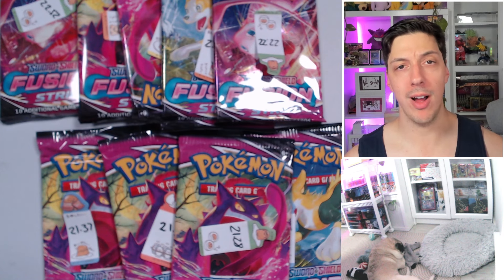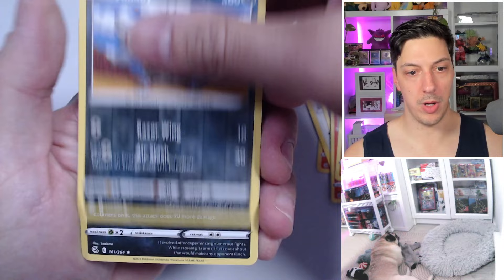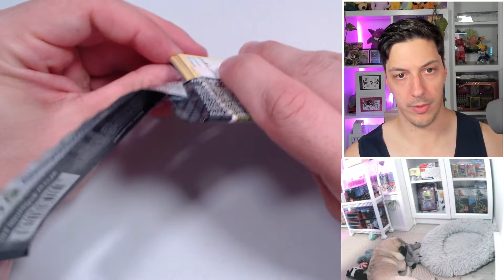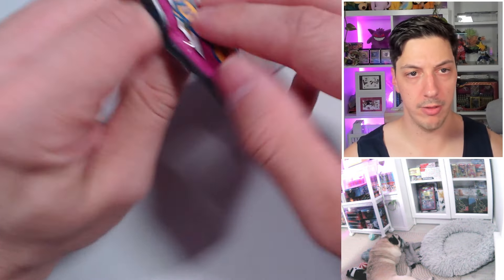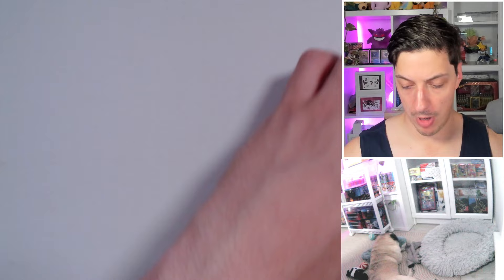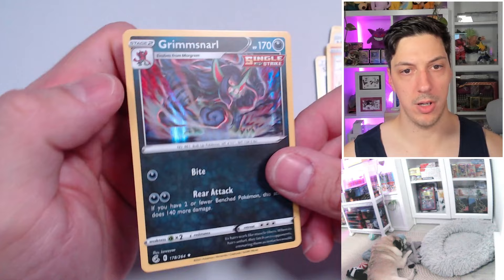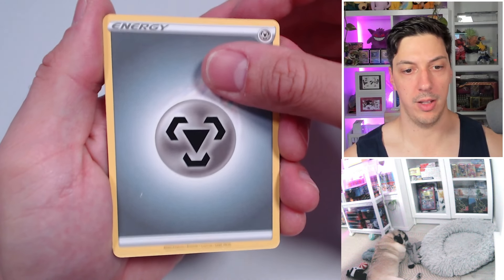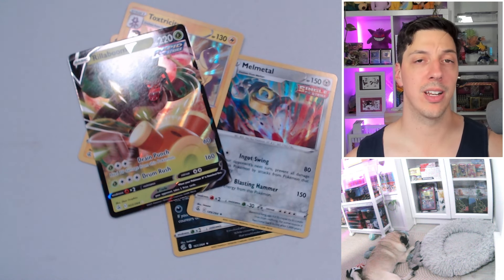I Weighed Fusion Strike to find Alt Art Gengar VMAX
In this Pokemon cards opening I weighed and open the popular set of Pokemon Cards Fusion Strike! This features the sought after Gengar VMAX Alt Art. 🔔